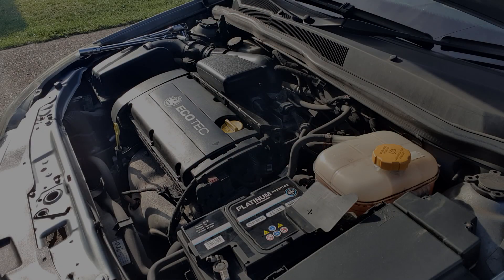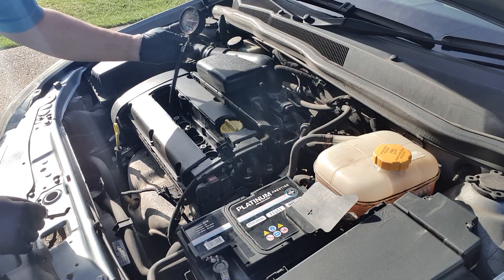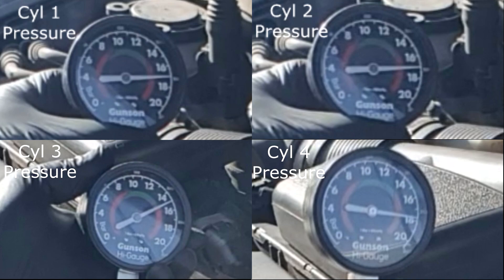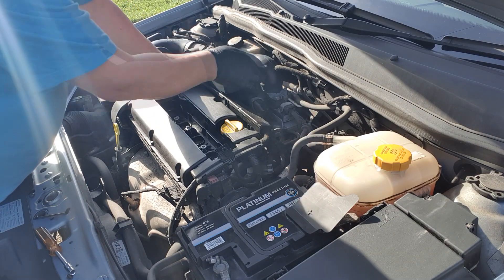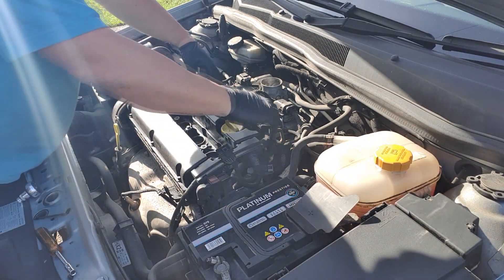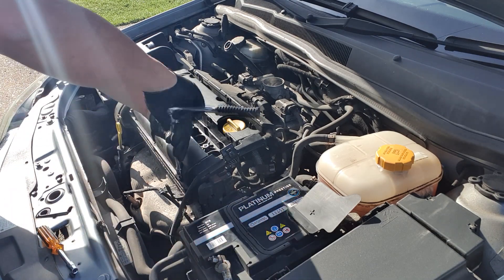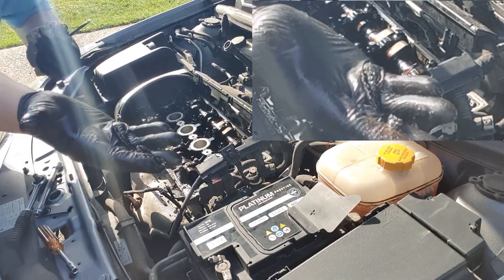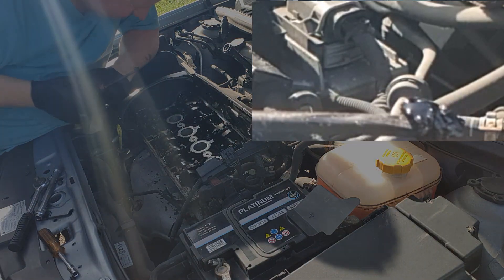Astra compression test & cam cover removal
Trying to find out what's making the Astra engine rattling and performing a cold compression tes